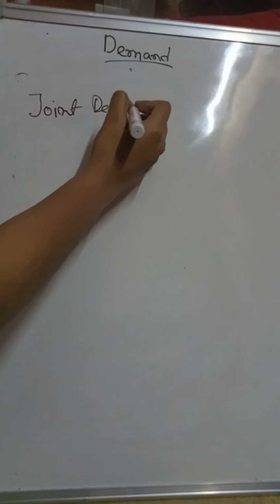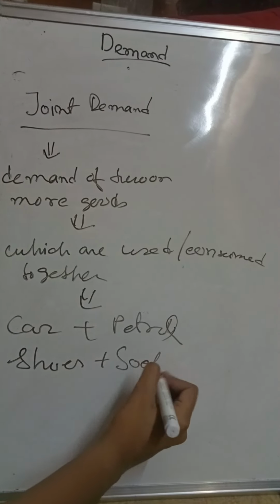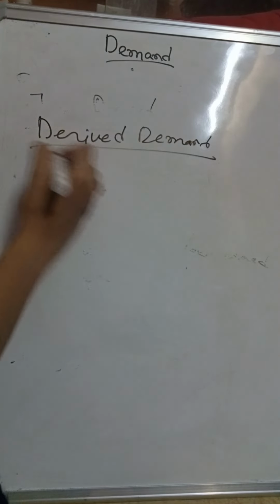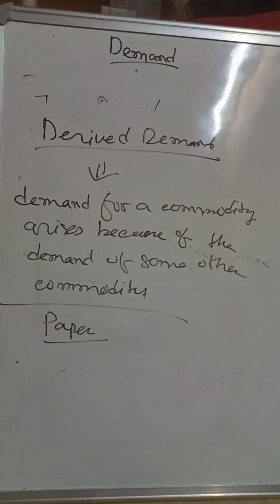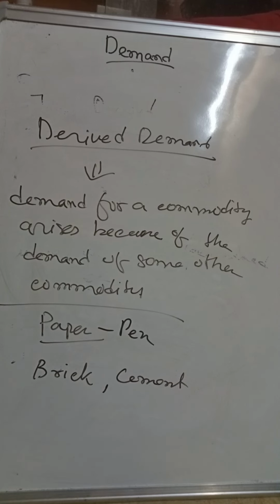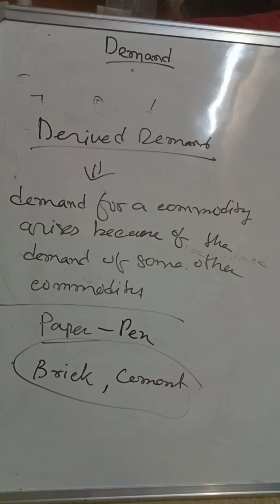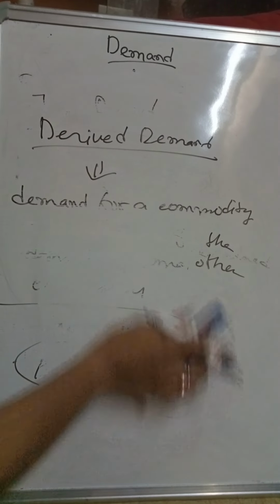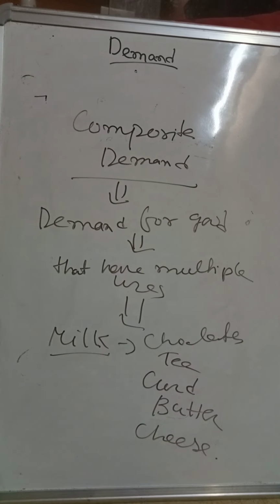Class XII(Demand)Part2 2022